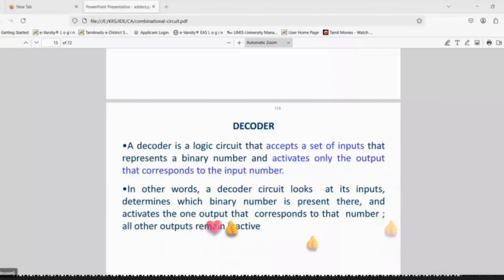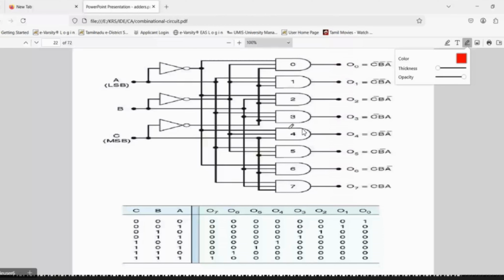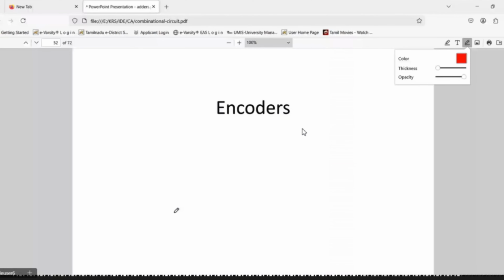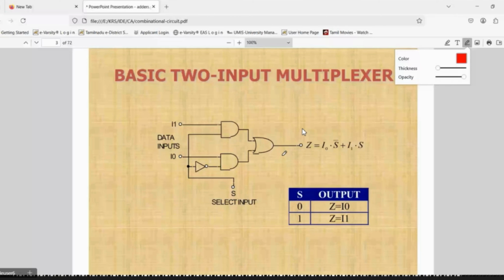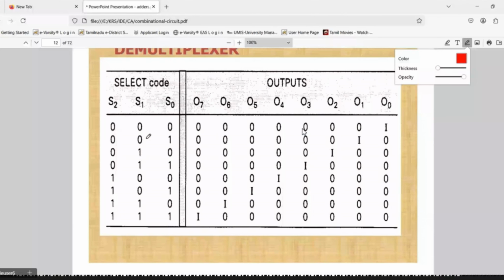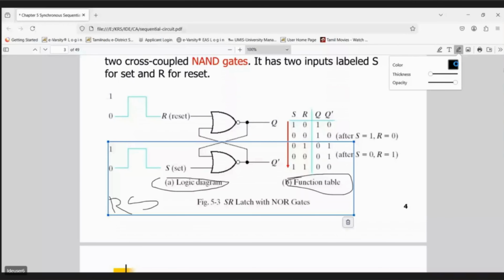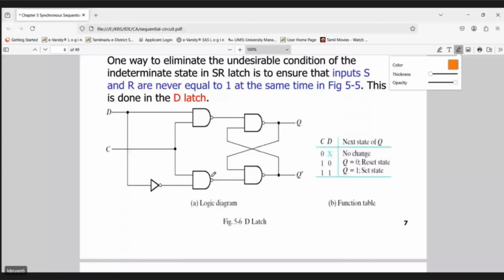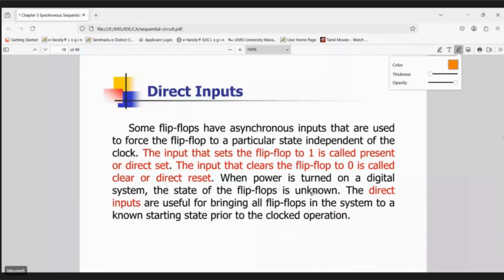Madras University | MCA - BCA - Digital Logic Fundamentals Online Class - 3 (09-03-2025)